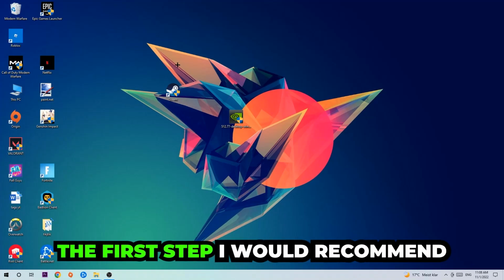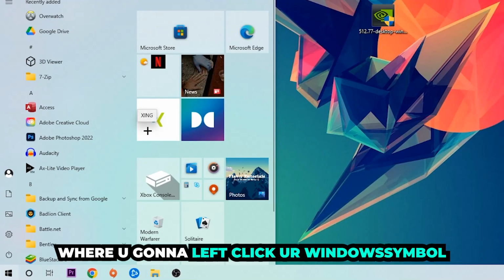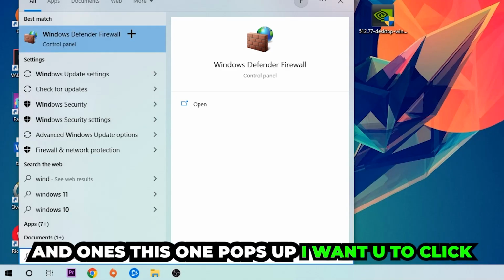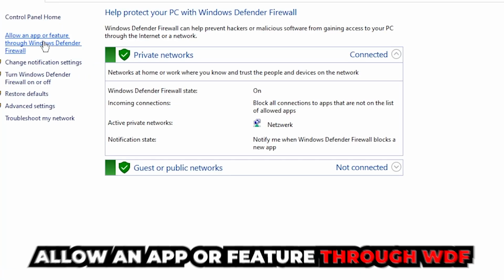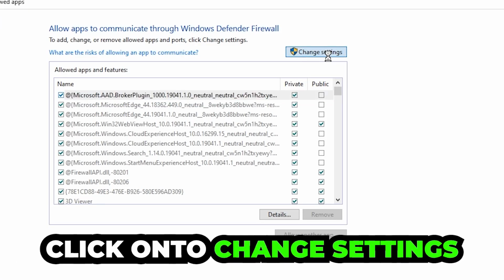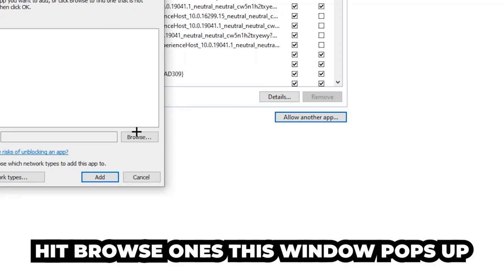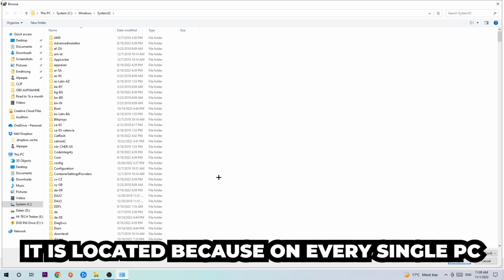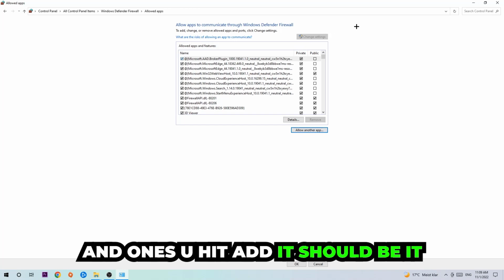Darkest Dungeon – How to Fix Black Screen & Stuck on Loading Screen